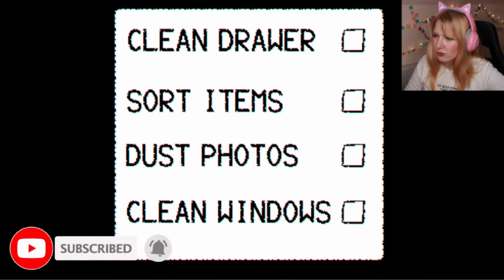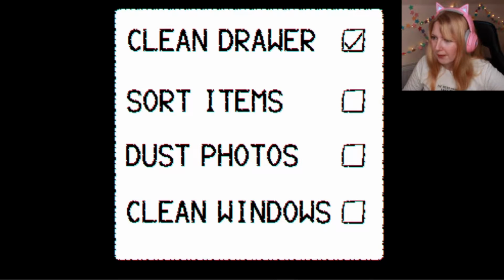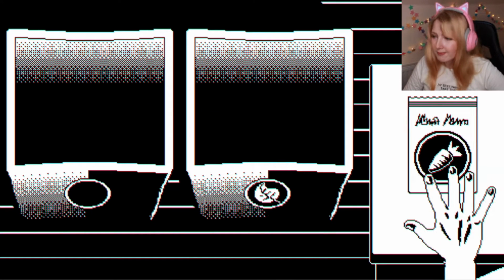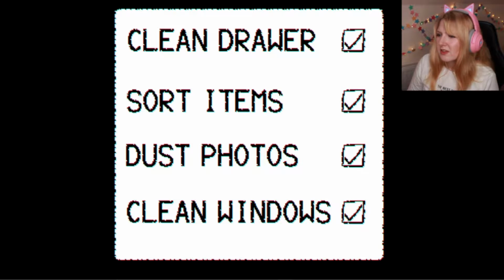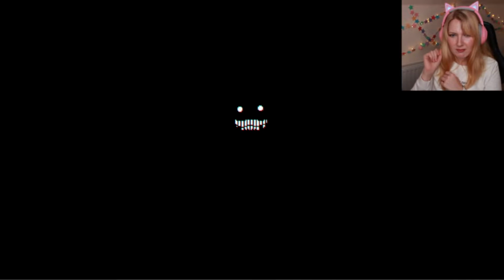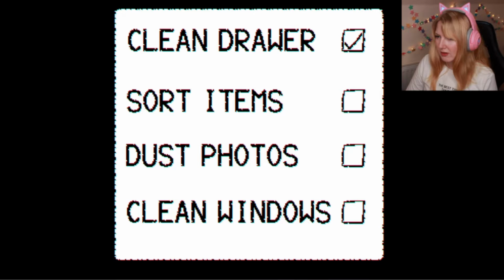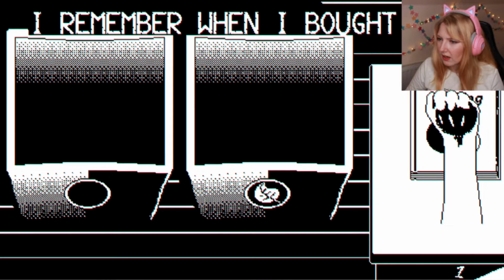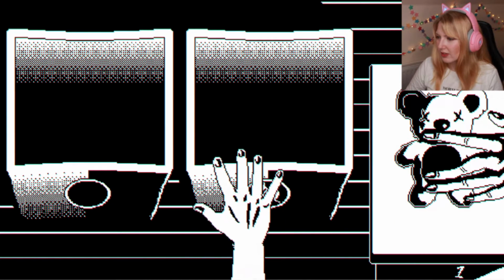He's extra bitey! | Spring Clean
Spring cleaning is so effective because it is so simple. I really enjoyed the story and timing - it even made me enjoy the cleaning! 🤯